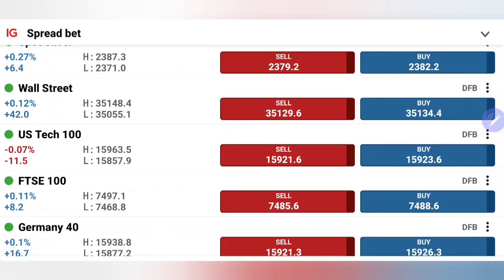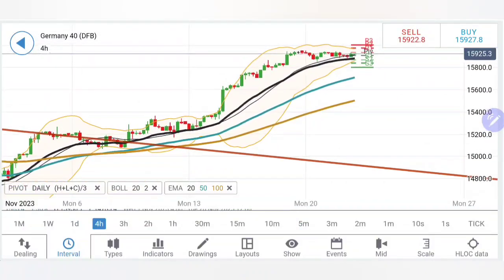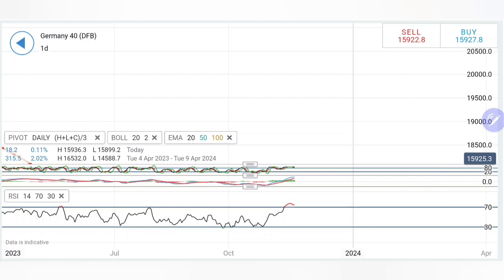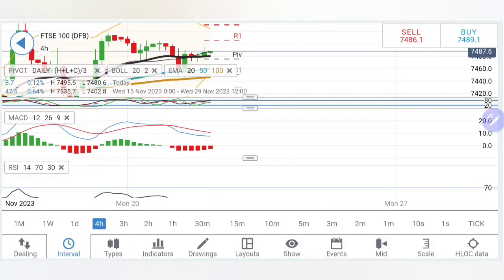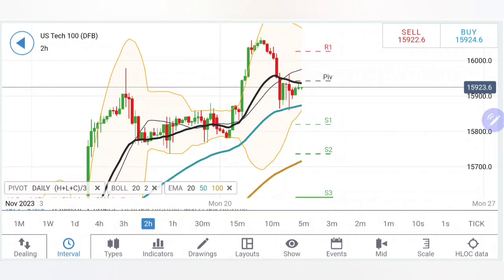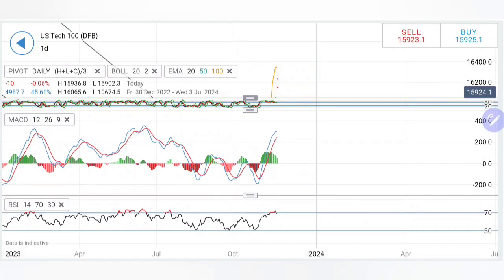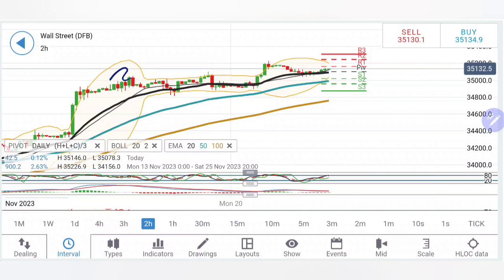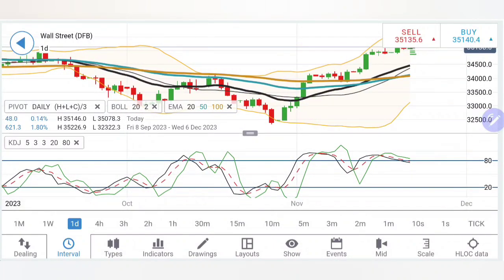Rally Again? NASDAQ & US30 Trading Strategy Today 22-23 Nov | DAX & FTSE100 Live Trading Today